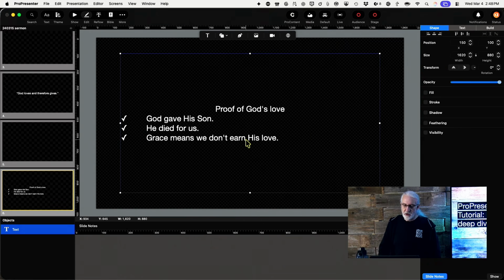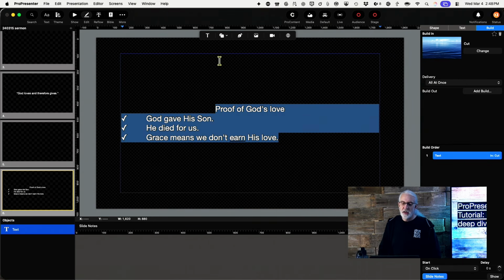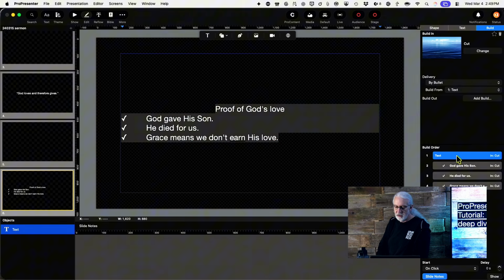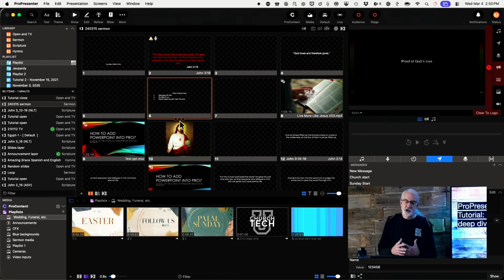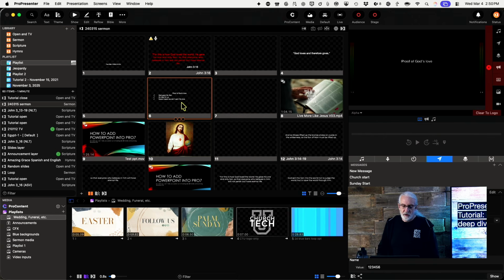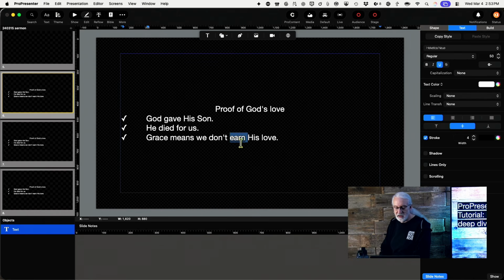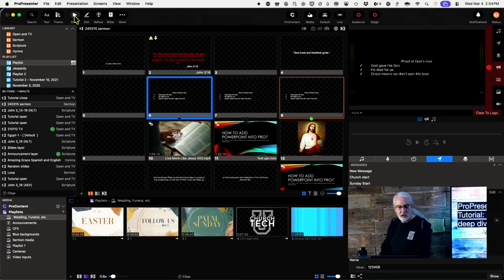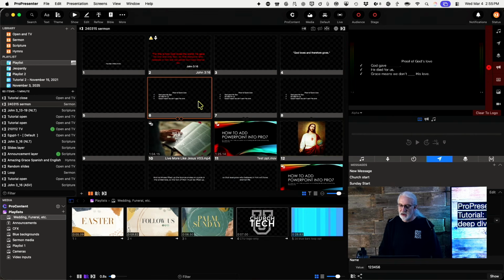ProPresenter Tutorial: Builds deep dive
If you'd like to help me bring more church tech training content to churches everywhere, consider donating

Get my FREE Builds Deepdive Cheatsheet.  Just go to TDM.fyi/ProGifts to get it.  If you want something more advanced, get more training for your whole team at ChurchTechU.com.
Does your pastor like to skip around during the sermon? Do they reveal point 1, jump to point 3, and then ask you to go back to point 2?

If you are treating every bullet point as a brand new slide, you are working too hard!

In this deep dive into ProPresenter, I show you how to master Builds. You'll learn:
✅ How to bring in bulleted lists one line at a time.
✅ The "Duplicate Trick" for pastors who jump back and forth.
✅ How to create "Fill-in-the-Blank" slides using the underline tool.

Stop guessing what the pastor will do next, and build your presentations to handle anything.

🎁 Free Resource:
Want to remember these tricks for Sunday? Download my free Builds Deep Dive Cheat Sheet here: